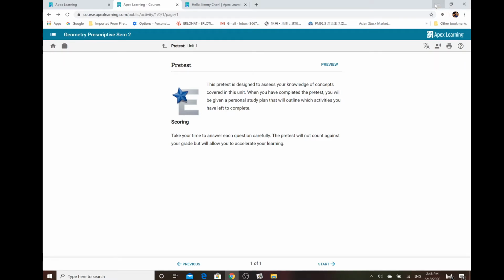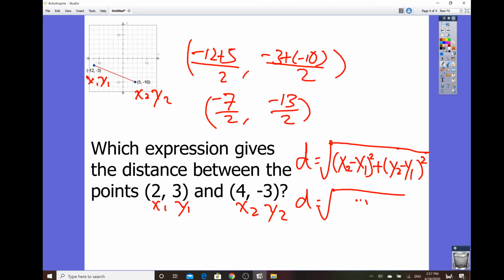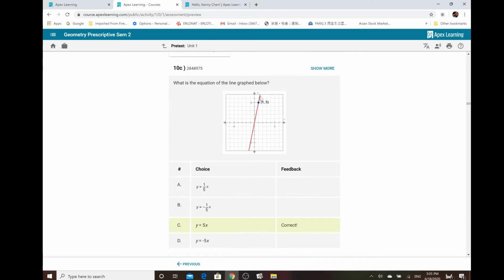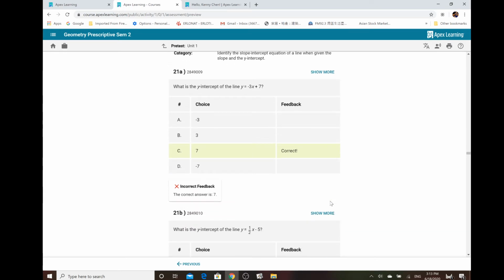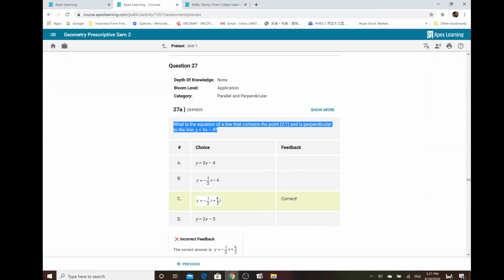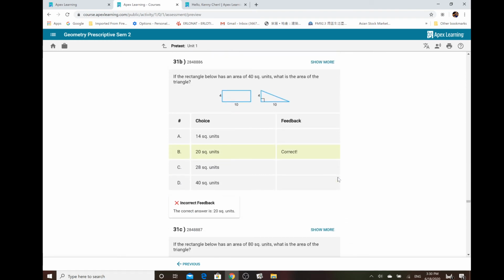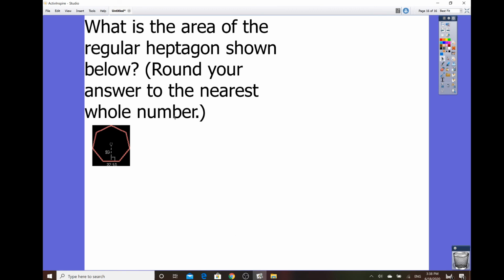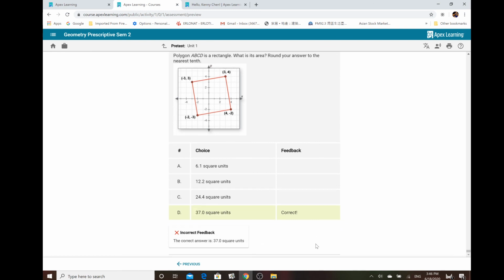Summer Geometry Semester 2 Unit 1 Midpoint, Distance, Slope, Line Equation, Basic Transformation, Pr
For those student who want to refresh their basic Geometry concepts and skills, please watch this unit pretest analysis.